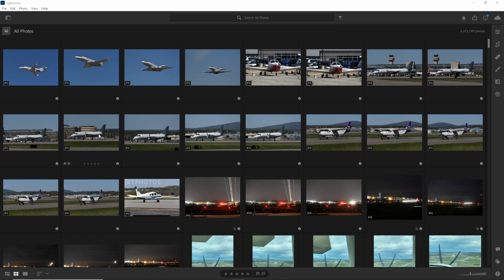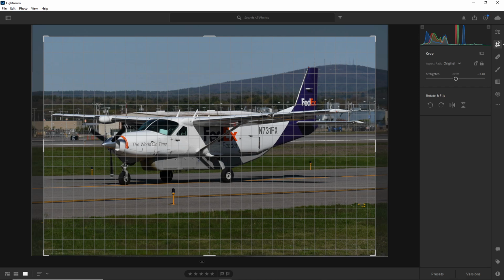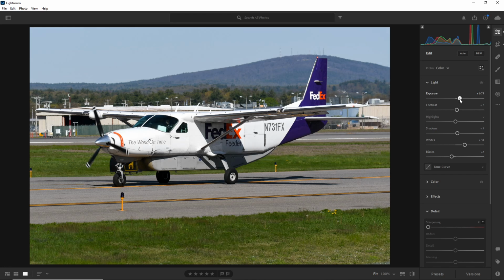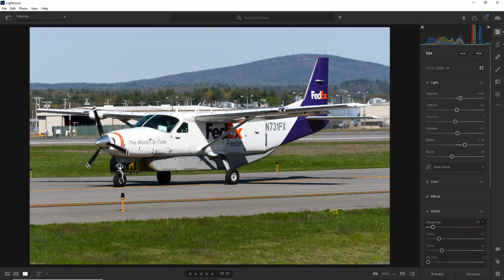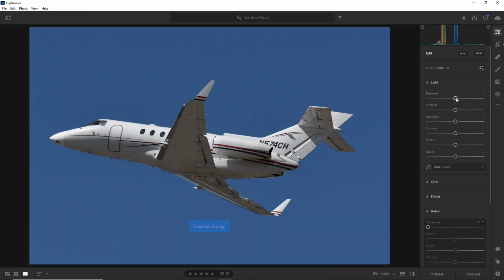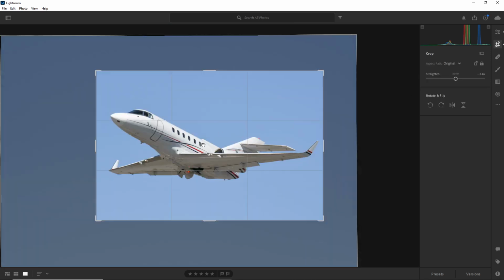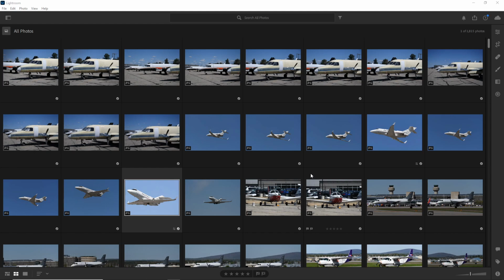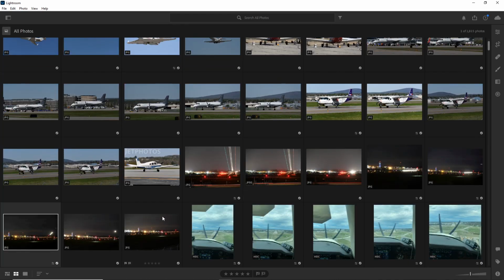Hot Photo or Not? Heat Blur vs. Heat Distortion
Hi everyone!

Short video here were we talk about a few points of interest regarding Jetphotos. Items that are in the discussion are...
1) Hot Photo (What is it? What defines it to be hot)
2) Heat Blur vs. Heat Distortion (Heat distortion will get your photos rejected)

I also go through and edit a few photos that I took today. If you all have any comments or recommendations drop the below and Ill make sure to get to all of them.

Remember to swing by my Instagram: SkiesNbeyond  as well as my Jetphotos collection (United44life)